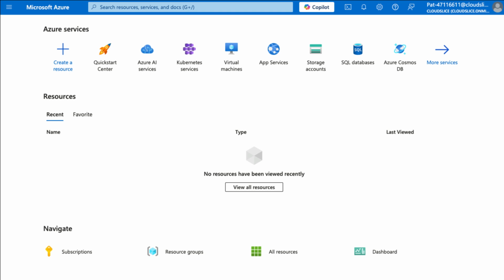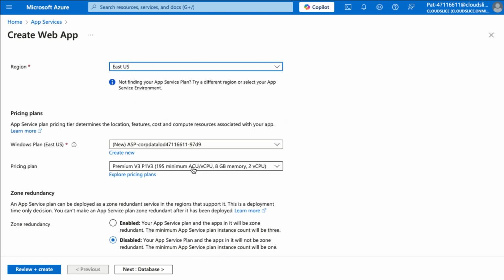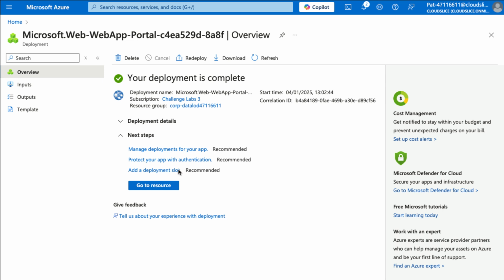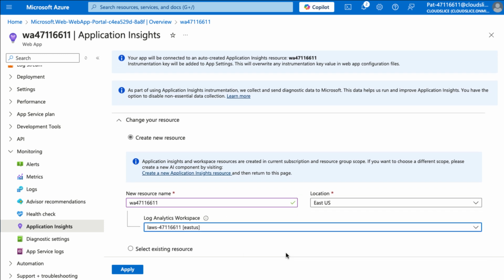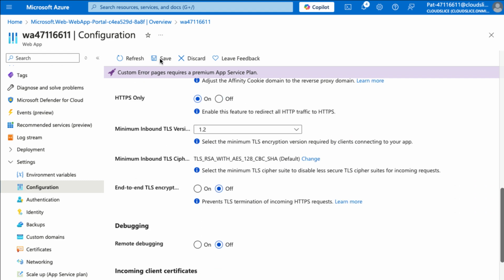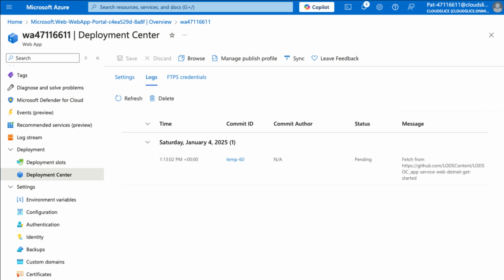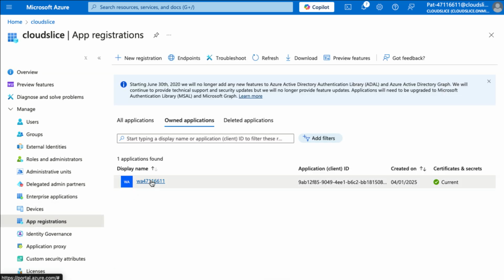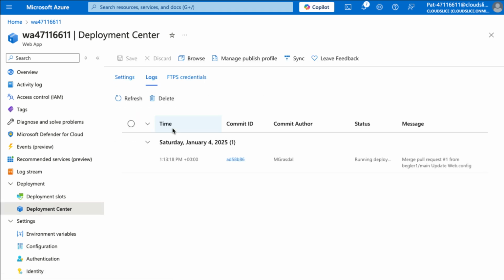Microsoft Azure Security Technologies Challenge Lab: Configure Authentication for a Web App 250104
APP-001
Configure your App Service or Azure Functions app to use Microsoft Entra sign-in